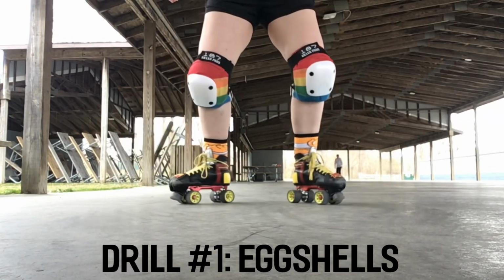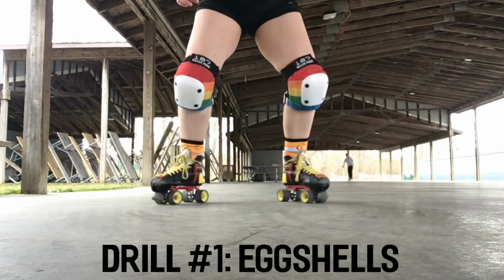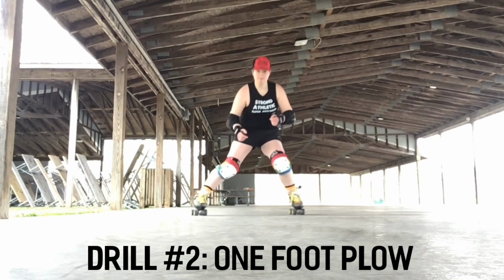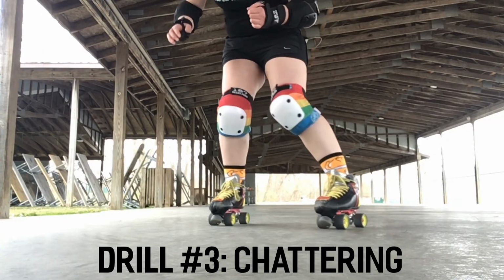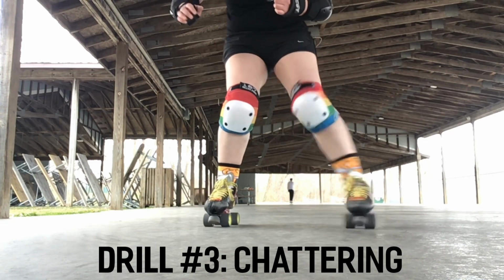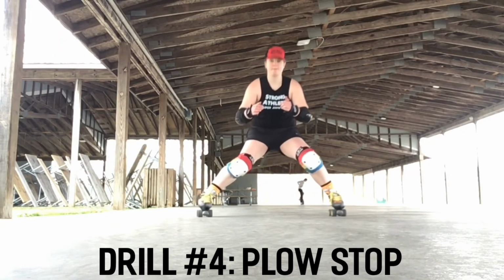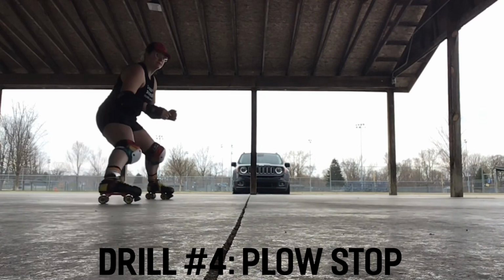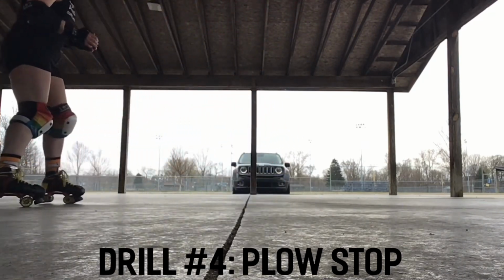Edges #3: Inside Edge Stops and Plow Stops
Drill #1 has you making eggshells with your feet using your inside edges. Drill #2 has you stopping with a one foot plow stop. Drill #3 is shifting on your feet from inside edge to inside edge back and forth. Drill #4 is the dreaded plow stop in its entirety! Comment with any questions or with suggestions for future videos! Sorry for getting a little ranty in this one😅